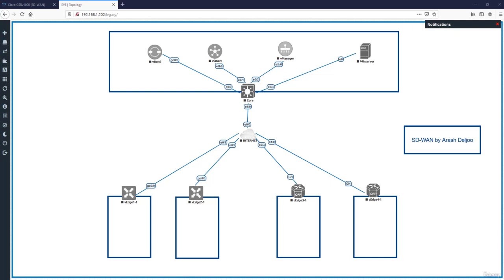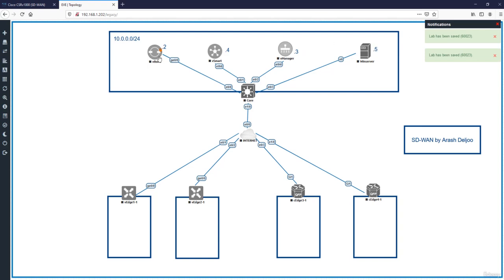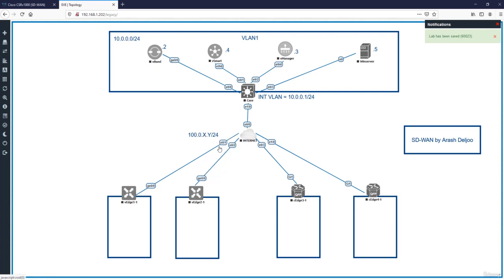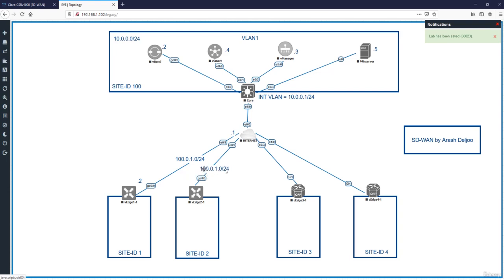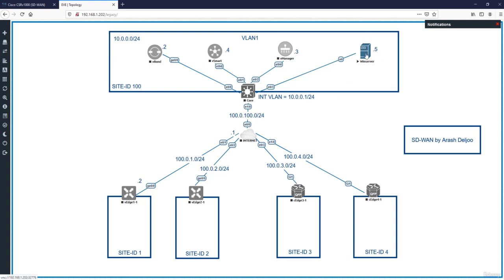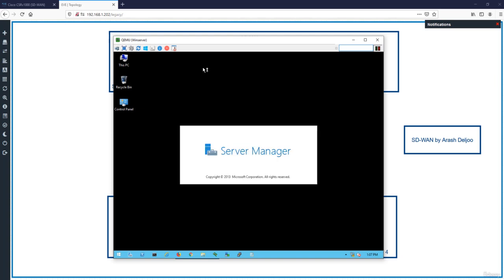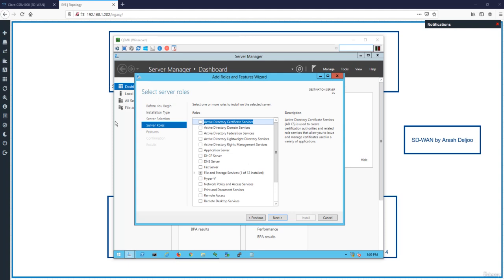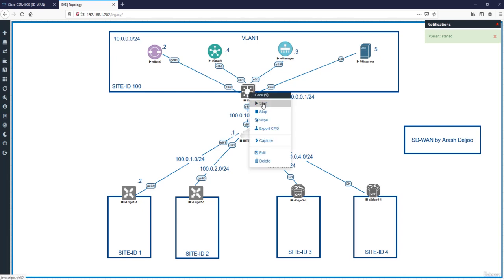3. Active Directory Installation and Certificate Server Installation